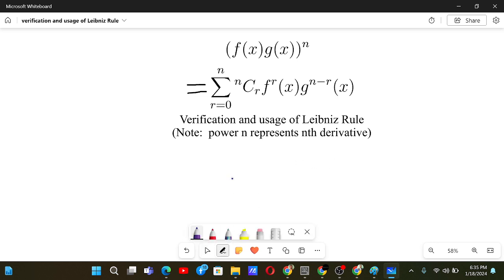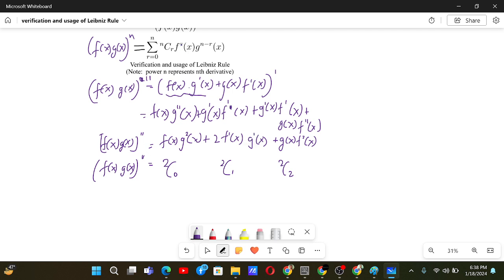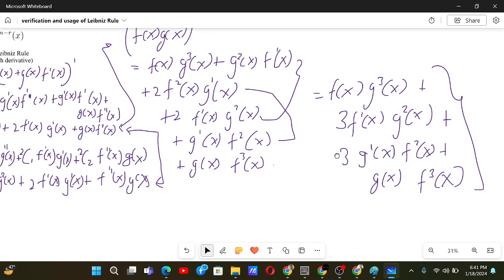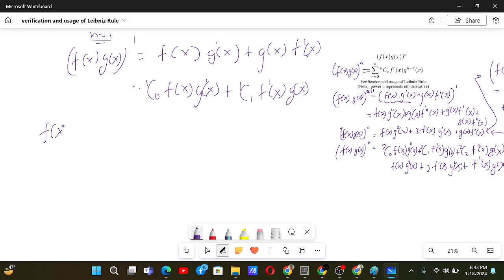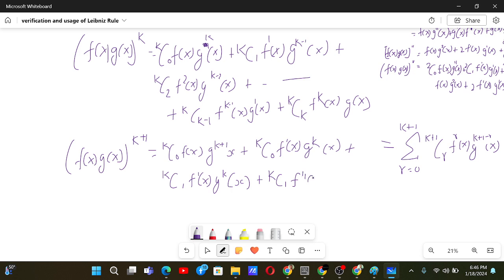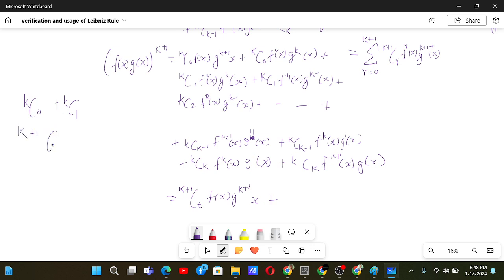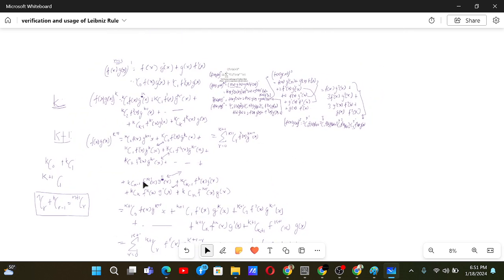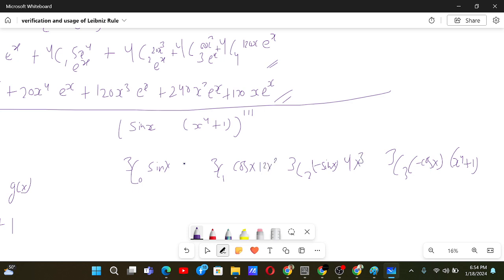verification, proof and usage of Leibniz Rule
In High school, we learn many integration techniques like standard formulas, u-sub, trig-sub, hyperbolic-sub, Weierstrass substitution, integration by parts, etc.
After high school,  we tend to get suddenly exposed to advanced integration techniques like the beta gamma function, Laplace Transform, Di-gamma function, di-logarithm function, MAZ identity, Ramanujan's Master Theorem, Interchanging sum and integral, and such.
In the transition between these two, there are many beautiful techniques and ideas which have immense beauty, even more than those mentioned above. These techniques help understand integration more intuitively and create a base for advanced integration. These techniques include ideas like Feynman's Technique, King's Rule, reflection formula, odd/even function, Leibniz Rule, the formula for integration of f inverse x, the formula for differentiation of f inverse x, definite integral involving function and its inverse, DI (Differentiation and Integration) Method, ways of solving integrals geometrically using circle and hyperbola, complete differentiation using partial differentiation. Getting adapted to such techniques helps us have a better understanding of integration ideas.
To help many of you out there who are seeking the transition from high school integration ideas to advanced integration techniques, I have created a playlist introducing these ideas, proofs, and usages.

To express the beauty of these techniques:
I) I have tried to give geometric and intuitive proof along with the algebraic proof as much as possible. and
2) I have tried to show how some really hard integrals, which could not be solved otherwise, can be solved easily using these integration techniques.
Hope you enjoy the playlist. Hope it helps in your transition. Hope you have a good time ahead. Enjoy !